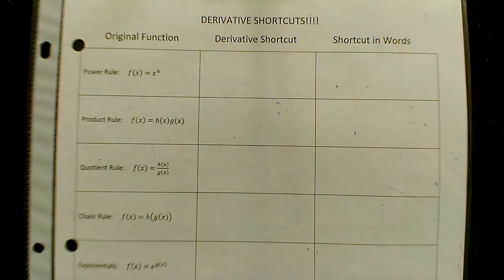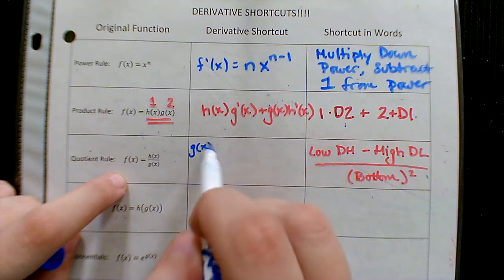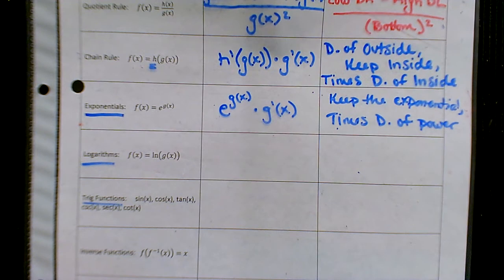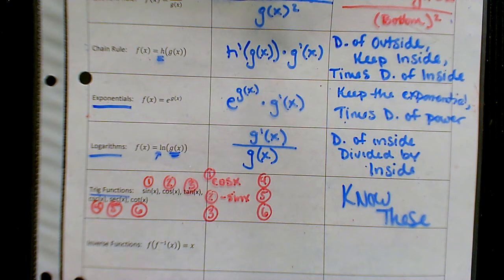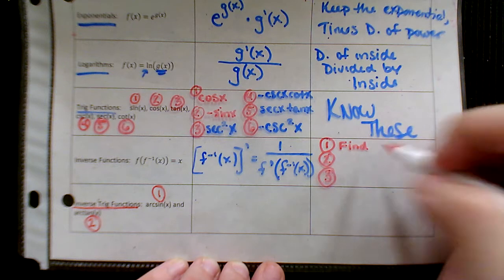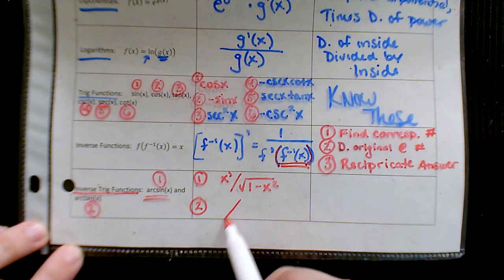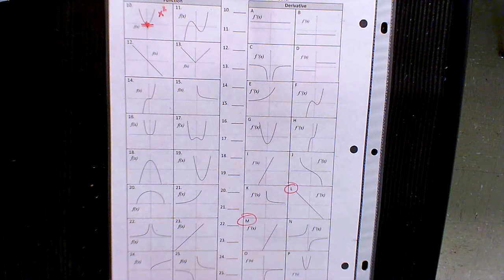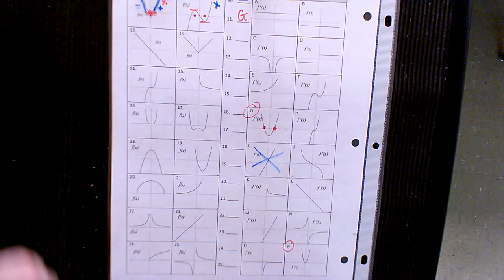Derivative Shortcuts and Graphs